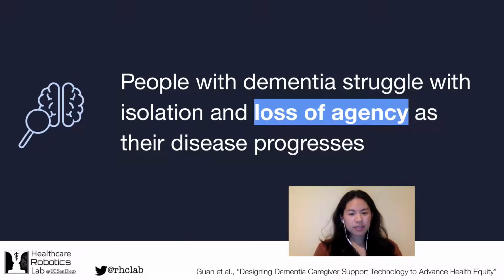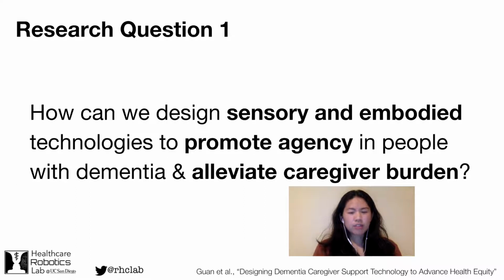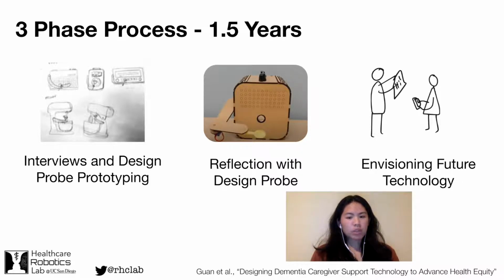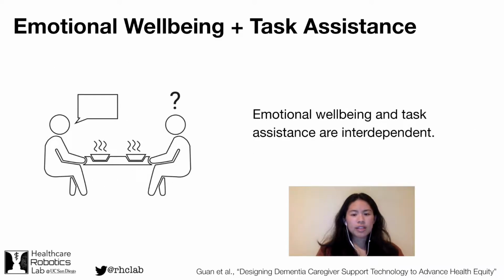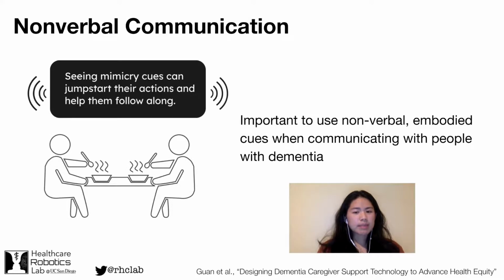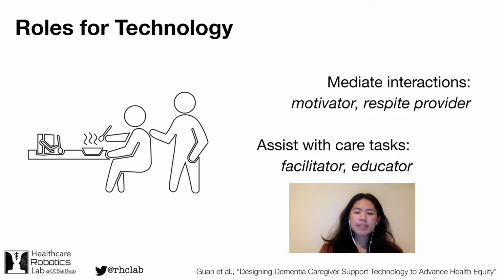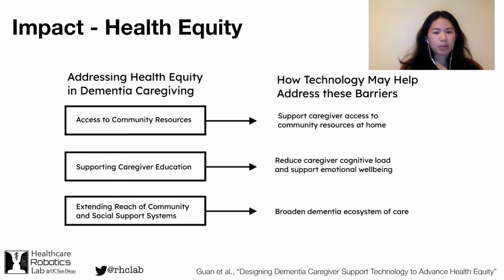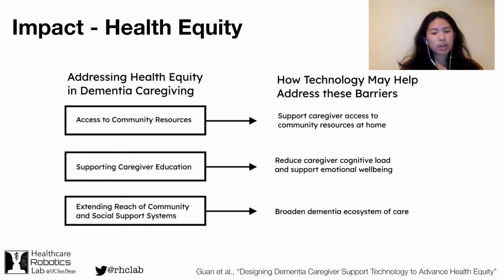Taking an (Embodied) Cue From Community Health: Designing Dementia Caregiver Support Technology ...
Taking an (Embodied) Cue From Community Health: Designing Dementia Caregiver Support Technology to Advance Health Equity
Connie Guan, Anya Bouzida, Ramzy Michael Oncy-avila, Sanika Moharana, Laurel D. Riek

Session: Clinical Support

Abstract
Dementia affects over 50 million worldwide, causing progressive cognitive and physical disabilities. Its caregiving burden falls largely onto informal caregivers, who experience their own health problems, and face tremendous stress with little support--all exacerbated during COVID-19. In this paper, we present a new caregiver support perspective, where the lenses of health equity and community health can shape future technology design. Through a 1.5 year long, in-depth research process with dementia community health workers, we learned how caregiving support technology can reflect key concepts in dementia community health practice. This paper makes two contributions: 1) We propose employing embodied cueing, such as imitation or action mimicry, as a communication modality that can align technology with community caregiving approaches, promote agency in people with dementia, and relieve caregiver burden, and  2) We suggest new avenues for HCI research to advance health equity in the context of dementia technology design.